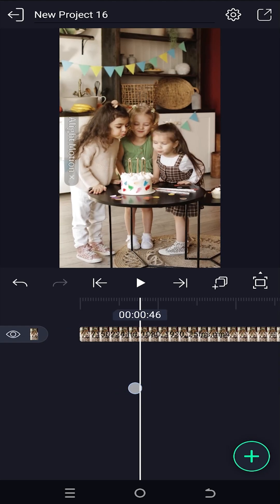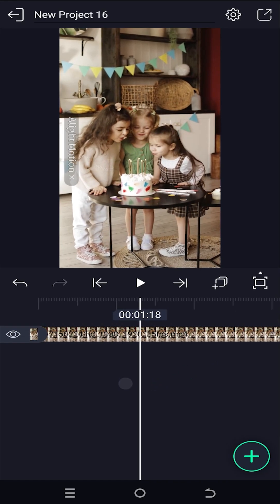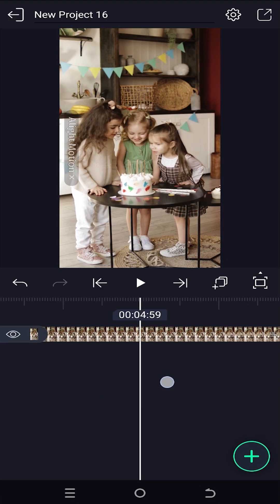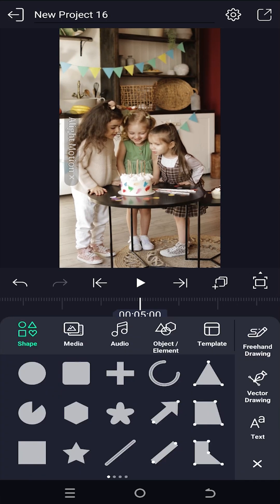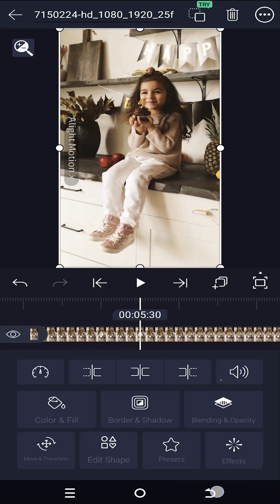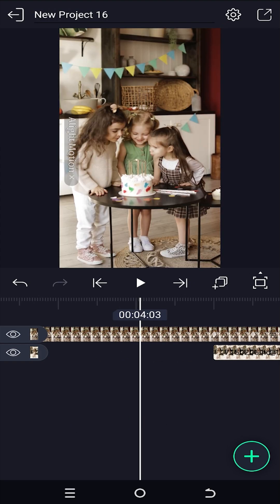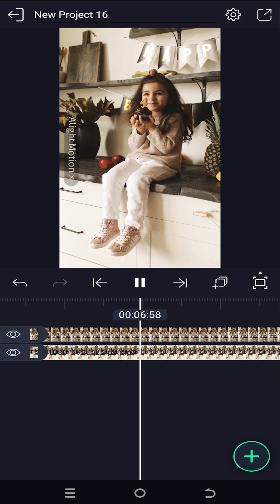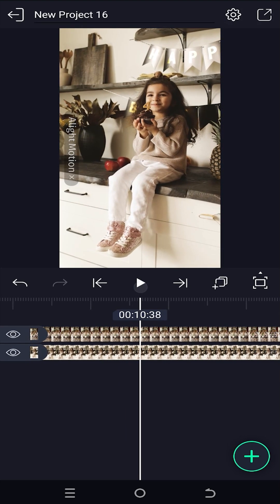Add Fade In and Out Transition | Alight Motion Tutorial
In this tutorial, I will show you how to apply cross fade in and out transition between videos in Alight Motion. This is a beginner friendly tutorial on video editing in Alight Motion.